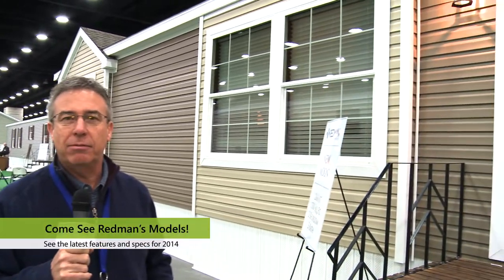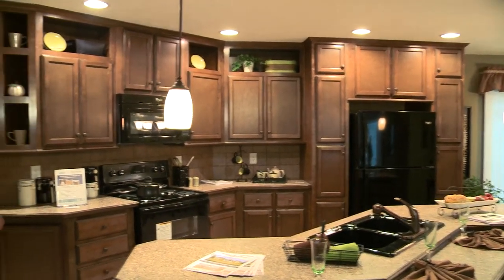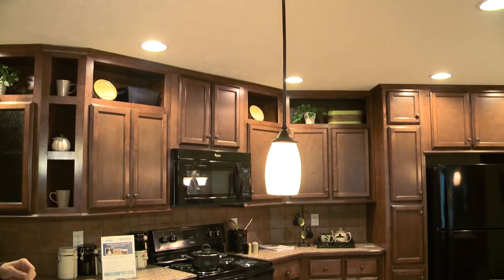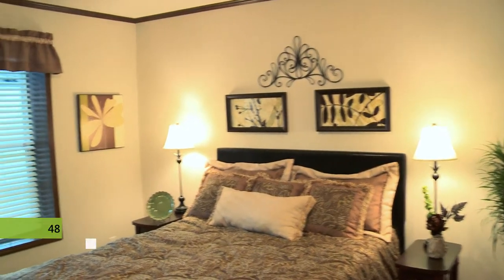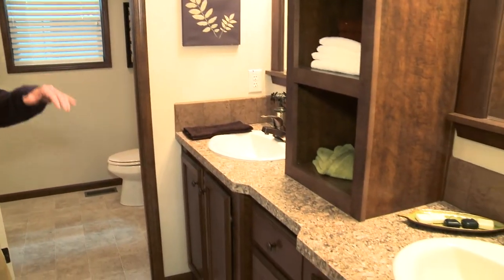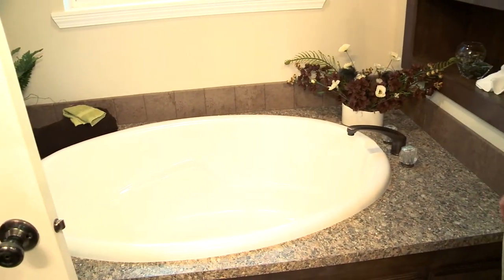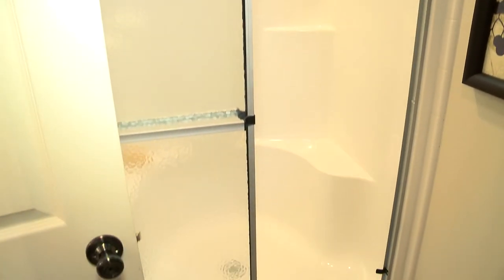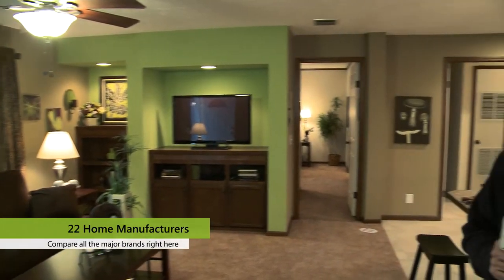Louisville Manufactured Housing Show: Redman Homes Manufactured Home Tour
Join ManufacturedHomes.com and Jim Lashbrook  of Redman Homes as we walk through a Redman Homes Newman Manufactured Home. Find the latest manufactured home tours with ManufacturedHomes.com.